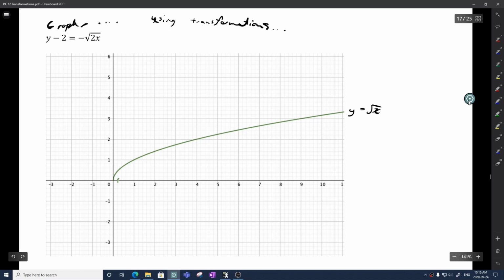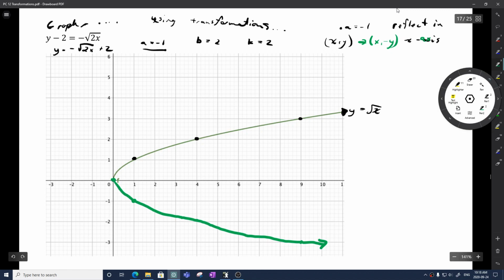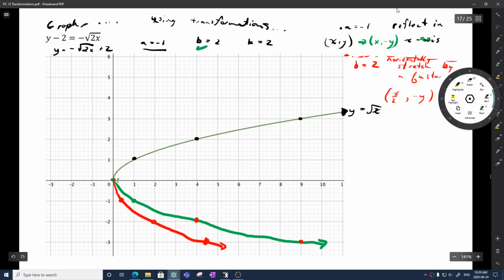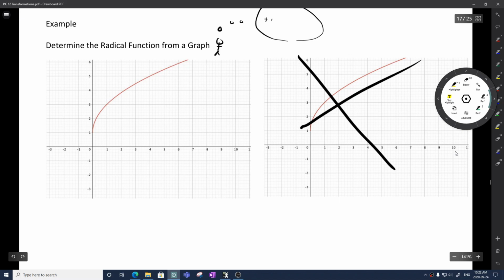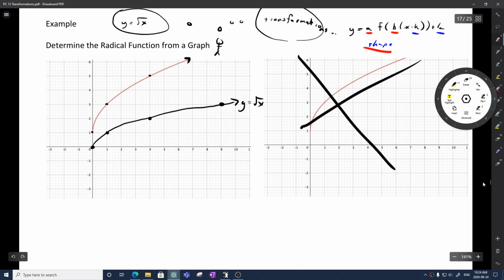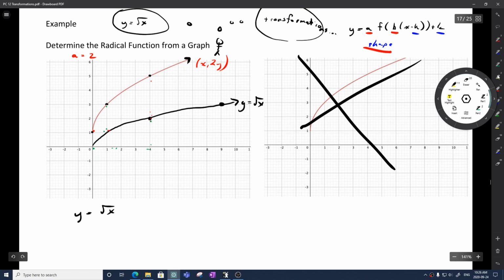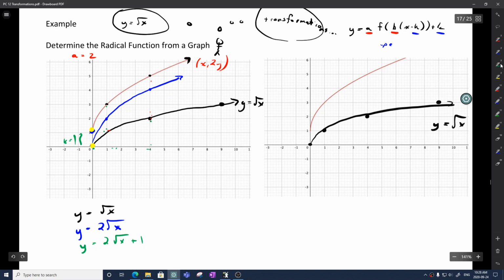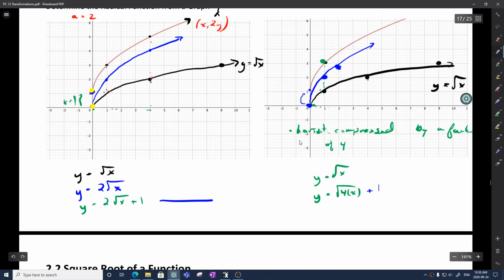PC12 2.1b Radical Functions